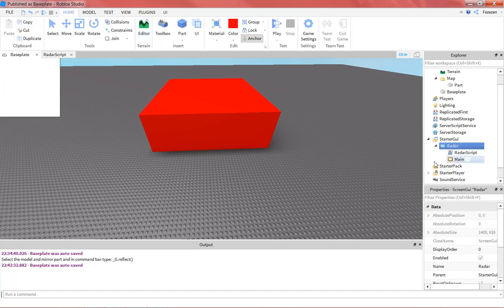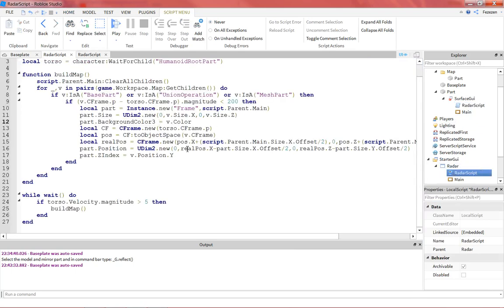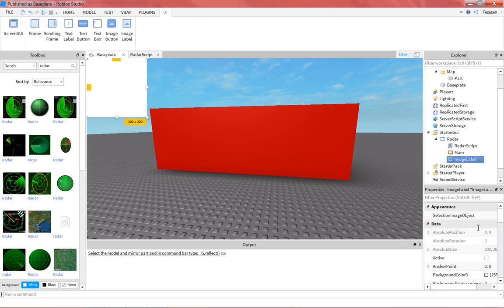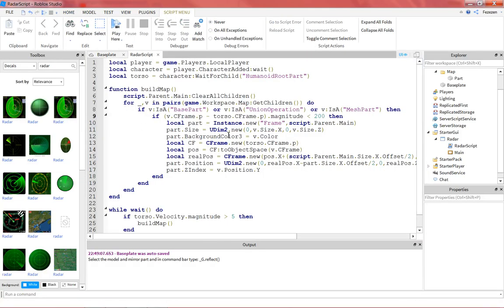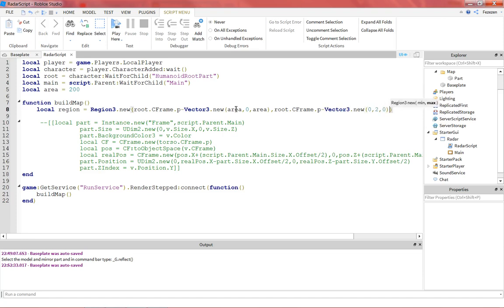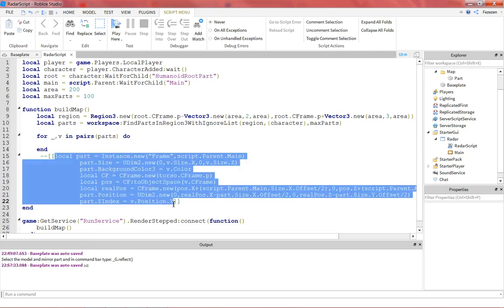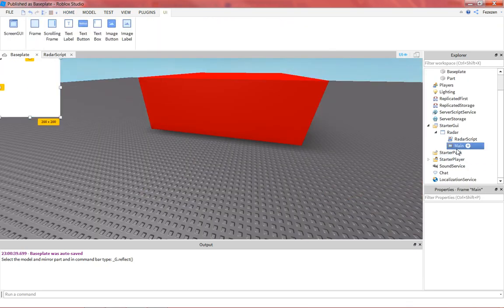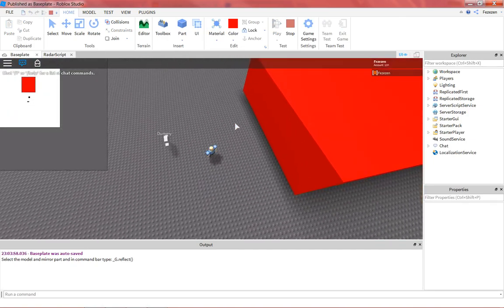Updated Radar, Answering some questions (Tutorial at end)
Update Tutorial starts around 11:00